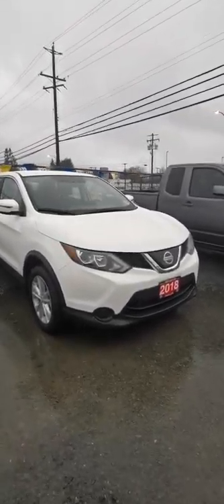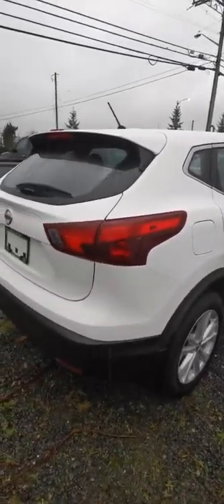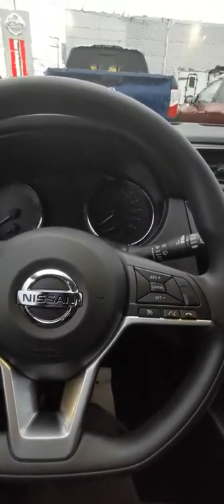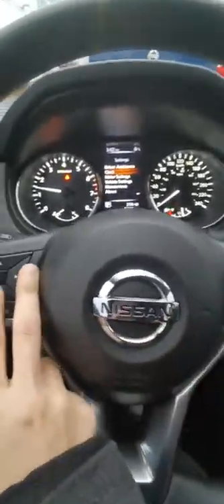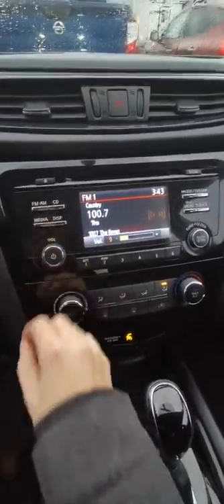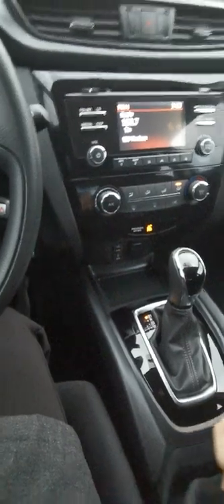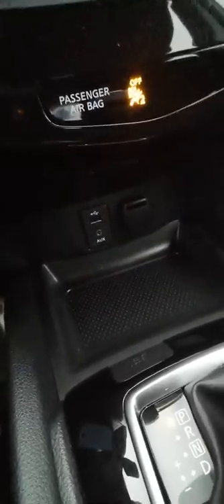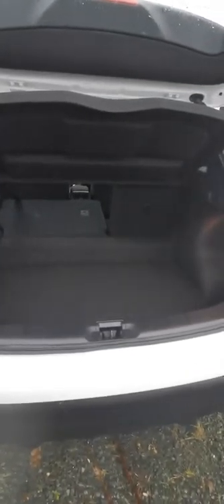2018 Nissan Qashqai S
This great and sporty looking vehicle features so much! And with almost no kms it's like driving away in a brand new car for way less!